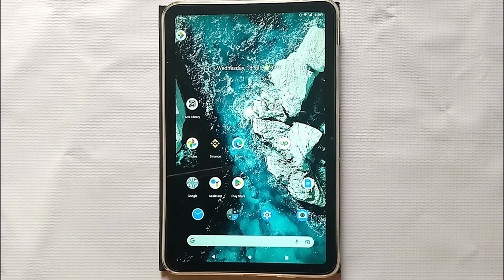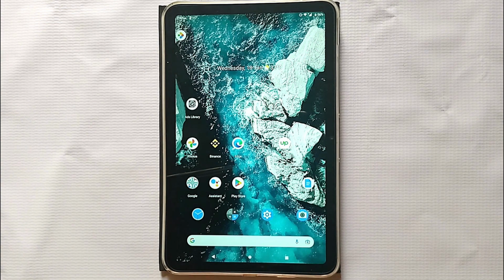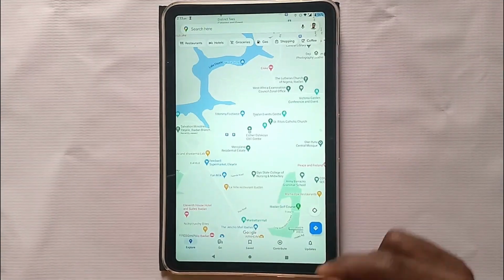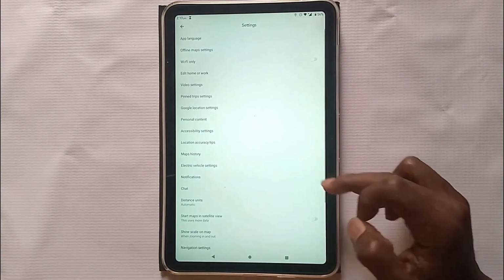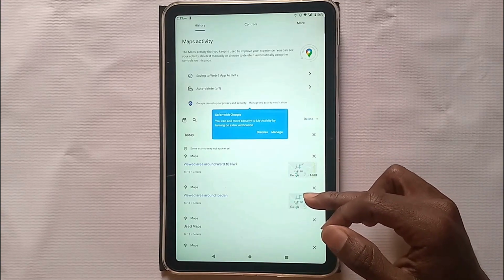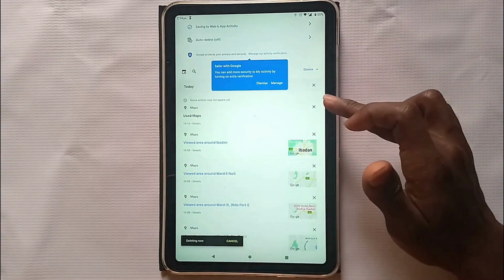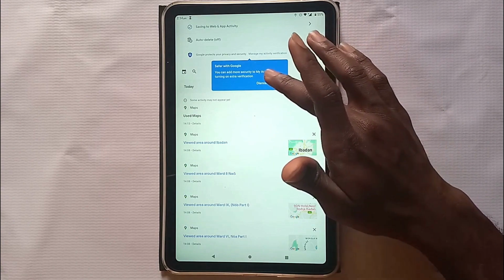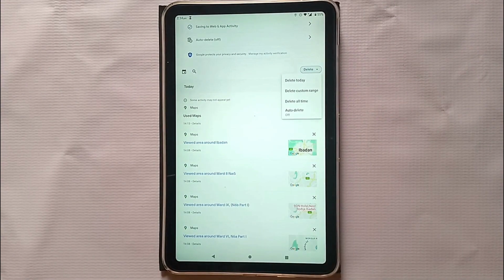✅ How To Delete Search History On Google Maps 🔴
Google Maps is a web mapping platform and consumer application offered by Google. It offers satellite imagery, aerial photography, street maps, 360° interactive panoramic views of streets (Street View), real-time traffic conditions, and route planning for traveling by foot, car, bike, air (in beta) and public transportation. As of 2020, Google Maps was being used by over one billion people every month around the world.